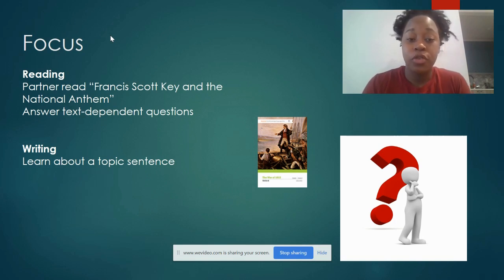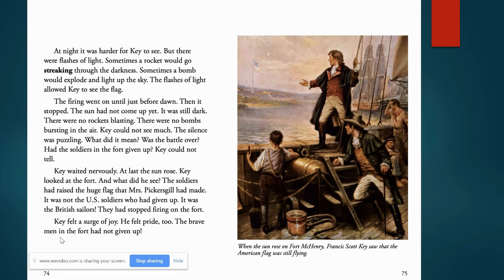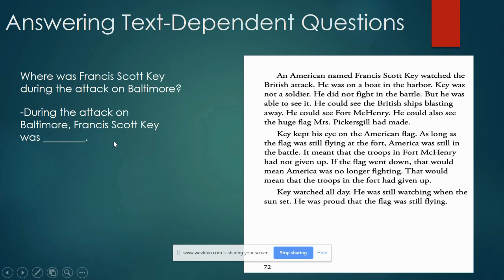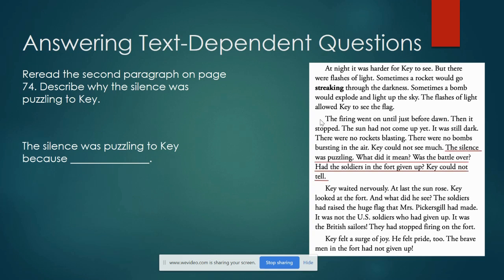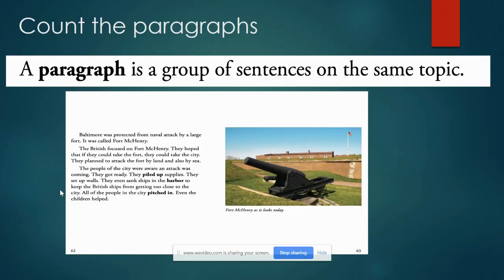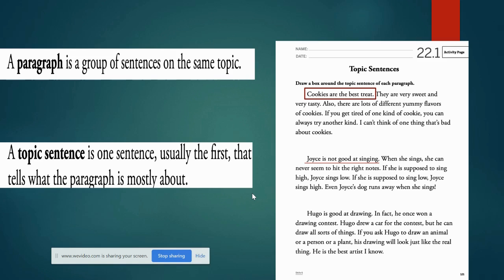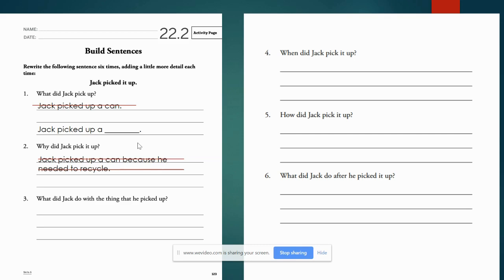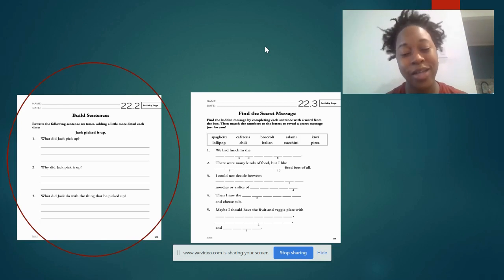Unit 6 Lesson 22